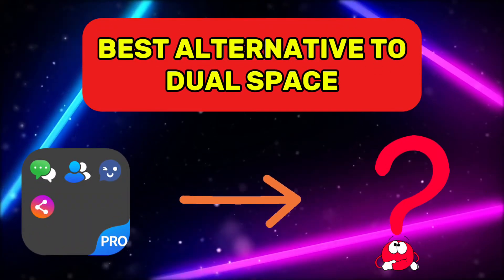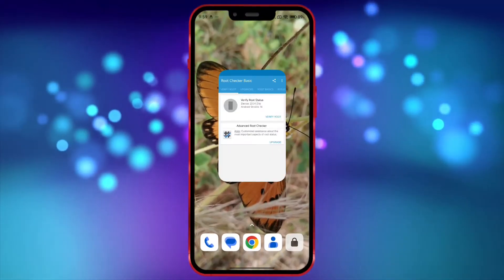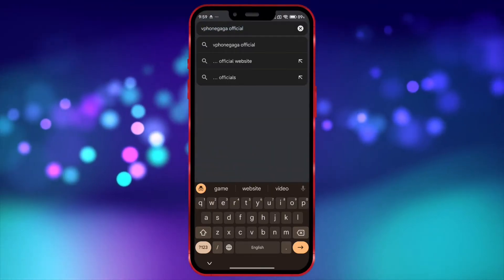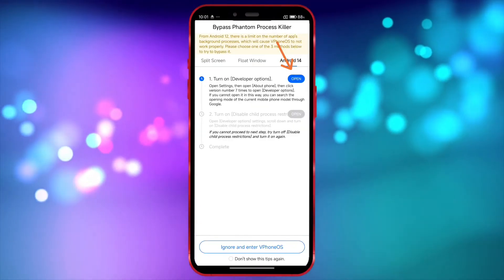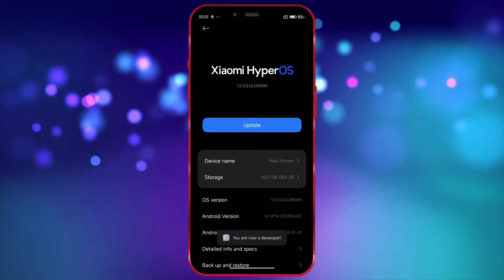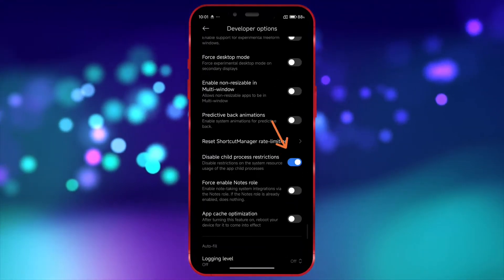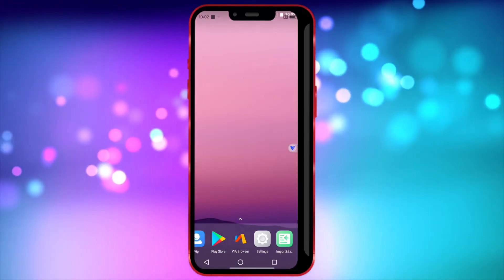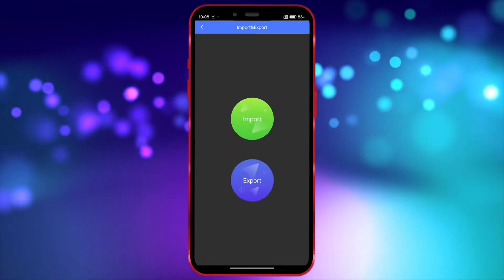Best Alternative to Dual Space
This video shows the best alternative to the dual space.

In this video, we’ll explore an excellent alternative to Dual Space that offers powerful features for those who want to manage multiple app accounts effortlessly. We'll guide you through the complete process, including how to download and install the app from its official website, how to import your apps seamlessly, and how to enable root access without any cost.